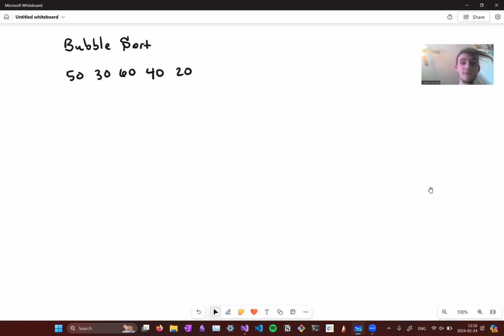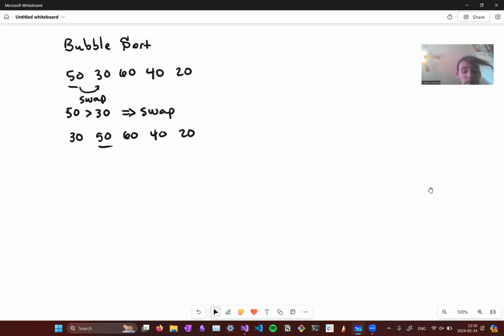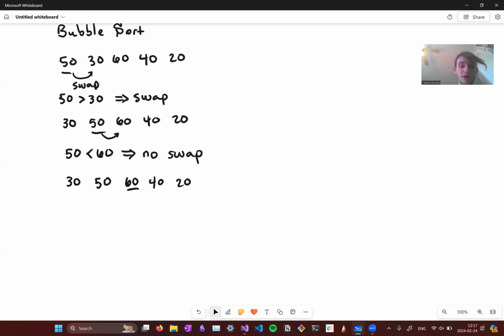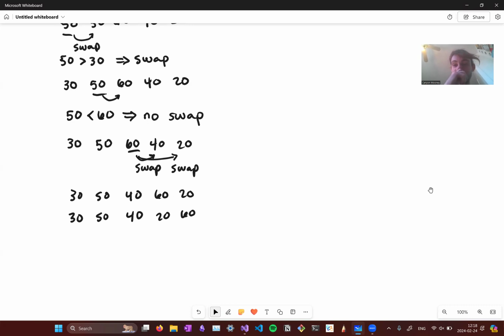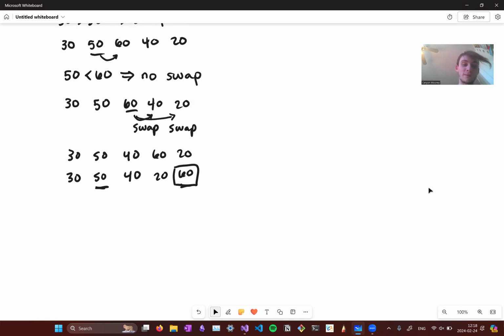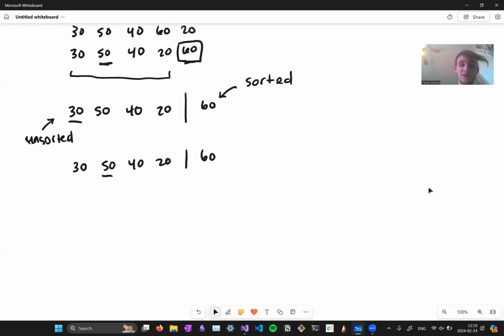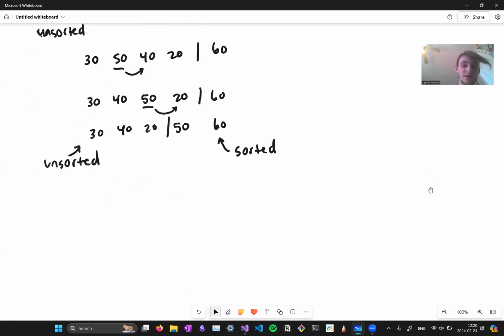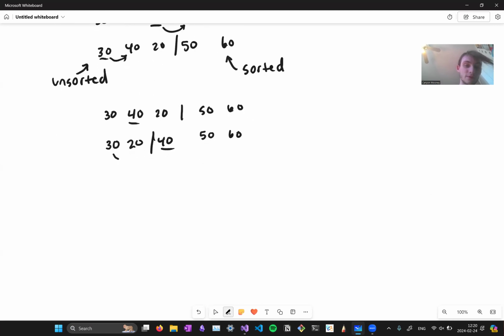Bubble Sort Example